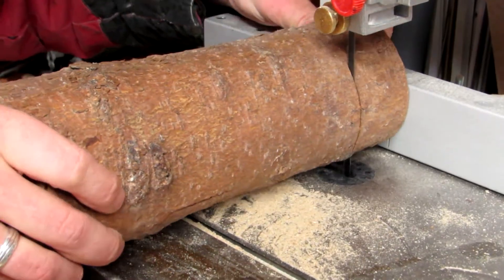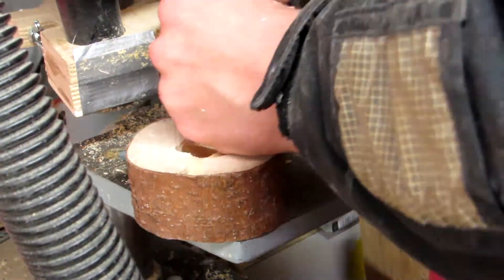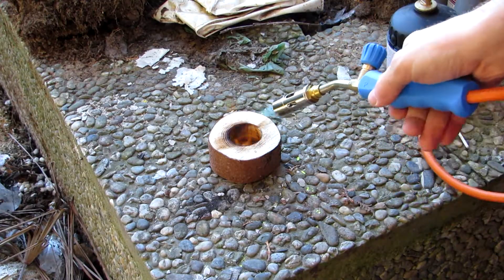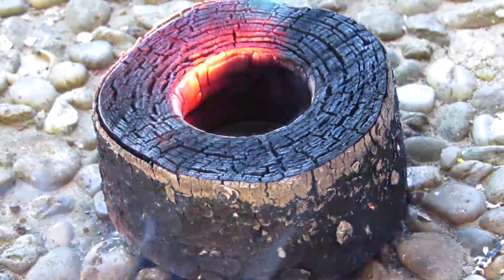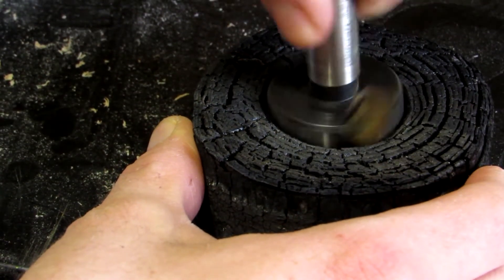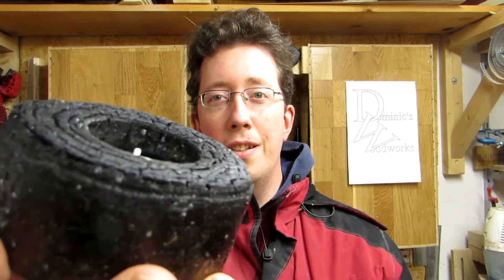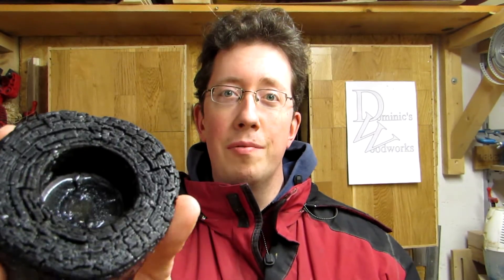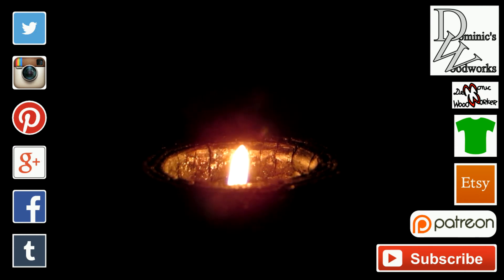Firewood to... Firewood - A Special Tealight Holder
I wanted to demonstrate what could be made for the Challenge Tree contest by making yet another tealight holder. Simply drilling a hole into a piece of wood might do the trick, but that would be boring, right? Enjoy, and remember to be Inspired!